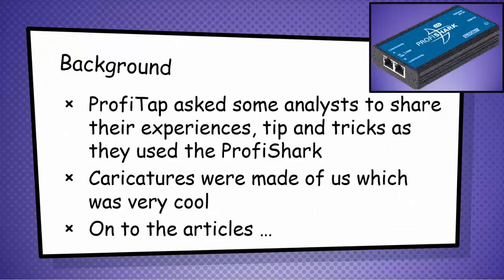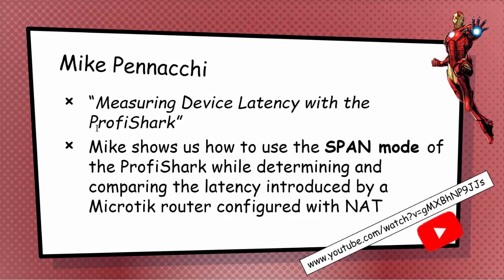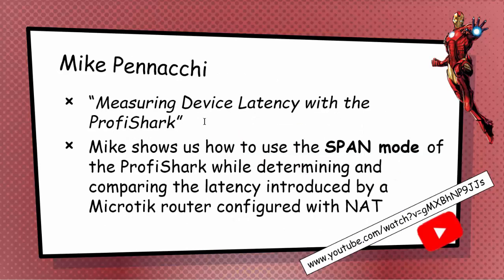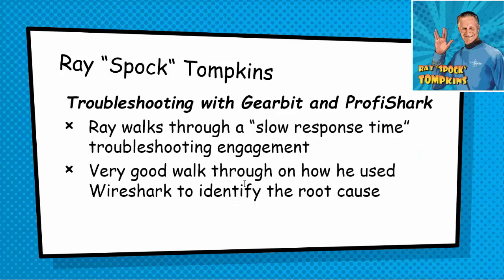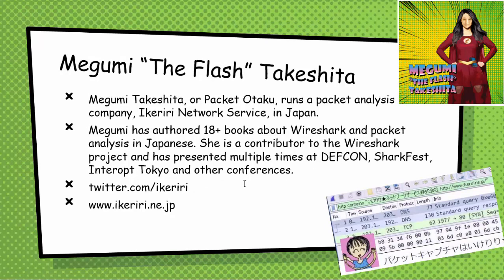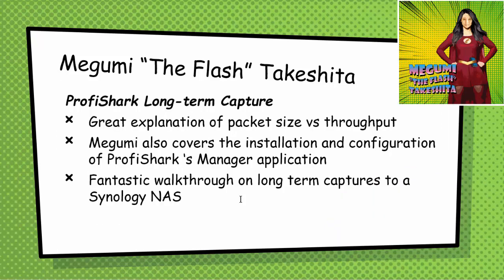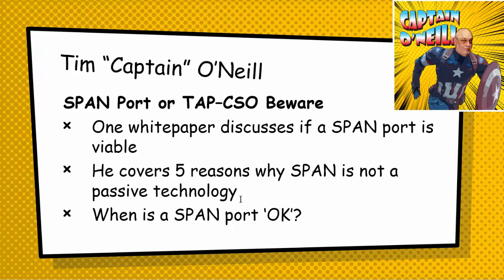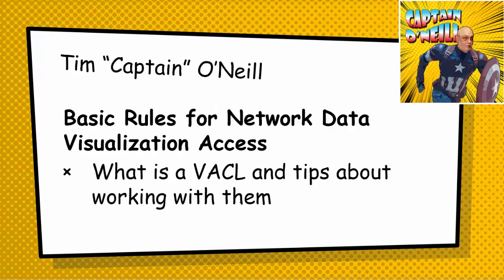ProfiTap Superhero FREE Network Whitepapers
ProfiTap contacted 12 network analysts and had them put their ProfiShark product through its paces. Then the analysts wrote about their specific experiences, feedback and general thoughts.

I read through the pdf's and was intrigued as to what people wrote about and enjoyed hearing from different perspectives.

I personally think the end result was a great mix of articles that i think you would enjoy.

Here's a very brief summary along with the links:

Mike Pennacchi “Measuring Device Latency with the ProfiShark”
• Mike shows us how to use the SPAN mode of the ProfiShark while determining and comparing the latency introduced by a Microtik configured to use NAT.
• Very cool to see Mike sharing the methodology behind his testing.

Stuart “Thor” Kendrick “In-line Tapping in the Data Center”
In-line Tapping In The Data Center - Stuart Kendrick.pdf
• Stuart takes us through his trials and tribulations while adding another VLAN to an ISILSON cluster.
• Impressed with the level of detail and photos Stuart provides walking me through ProfiShark Manager and his specific connects.
• Liked that Stuart used another tool ‘mass-ping’ for his troubleshooting.

Jasper “MacGyver” Bongertz “A look at a portable USB3 network TAP”
A look at a portable USB3 network TAP - Jasper Bongertz.pdf
• Jasper provides a great detailed review and usability tips of the ProfiShark.
• Excellent pros and cons with real world examples.
• Liked the timestamp overview.

Ray “Spock“ Tompkins “Troubleshooting with Gearbit and ProfiShark”
Troubleshooting with Gearbit and ProfiShark - Ray Tompkins.pdf
• Ray walks through a “slow response time” troubleshooting engagement
• Very good walk through on how he used Wireshark to identify the root cause

Megumi “The Flash” Takeshita “ProfiShark Long-term Capture”
ProfiShark Long-term Capture - Megumi Takeshita.pdf
• Great explanation of packet size vs throughput
• Megumi also covers the installation and configuration of ProfiShark ‘s Manager application
• Fantastic walkthrough on long term captures to a Synology NAS

Tim “Captain” O’Neill "SPAN Port or TAP–CSO Beware" and "The Reality Of Meeting Your Data Visualization Demands"
SPAN Port or TAP–CSO Beware - Tim O'Neill.pdf
The Reality Of Meeting Your Data Visualization Demands - Tim O'Neill.pdf
One whitepaper discusses if a SPAN port is viable. He covers 5 reasons why SPAN is not a passive technology. When is a SPAN port ‘OK’?
• The other whitepaper covers 5 rules “Basic Rules for Network Data Visualiztion Access”
• What is a VACL and tips about working with them

Tom “The Guru” Tosh “Coordinated, Multi-site Visibility With ProfiShark & EZ-Trace”
Coordinated, Multi-site Visibility With ProfiShark & EZ-Trace - Tom Tosh.pdf
• Well written introduction to EZ-Trace and how he used it with ProfiShark

Tony “Inspector” Fortunato
ProfiShark Performance Results - Tony Fortunato.pdf
• Tony uses a traffic generator to compare tshark, Built-in NIC, TAP, SPAN and ProfiShark’s performance
• Explains the impact of packet size on performance and your tools

Brad “AquaMan” Palm
Profishark 1G use case analysis - Brad Palm.pdf
• What does Brad do when several tools suggest a system is not compromised?
• He goes to the packet level!